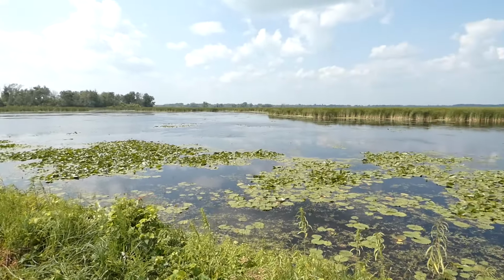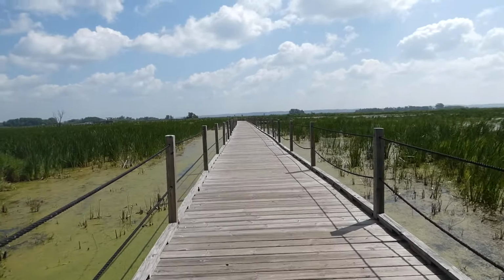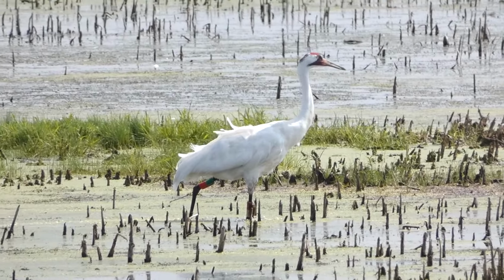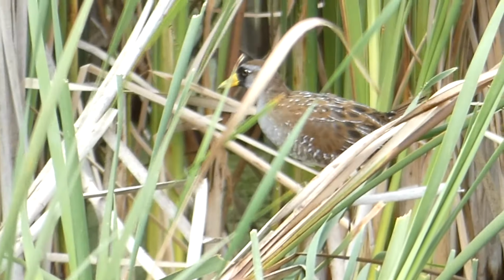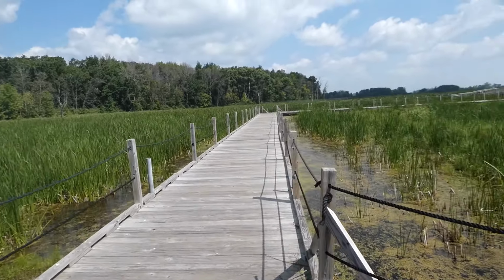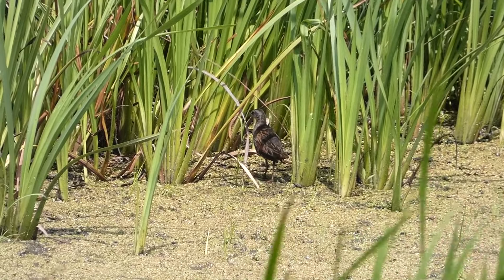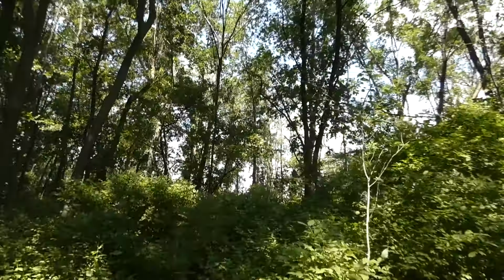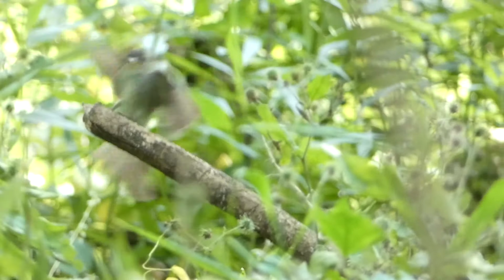INCREDIBLE Birding Finds at the Horicon Marsh Floating Boardwalk!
Join Derek and Ryan as they explore the floating boardwalk at Horicon Marsh in Wisconsin. During their trip they encounter many different species, including some adorable chicks.